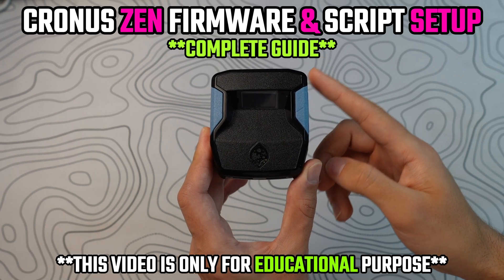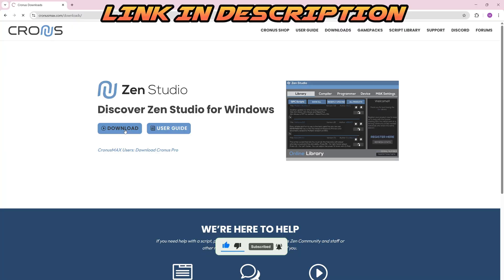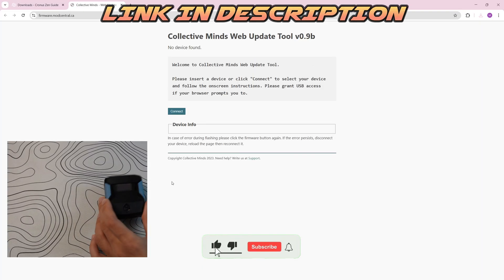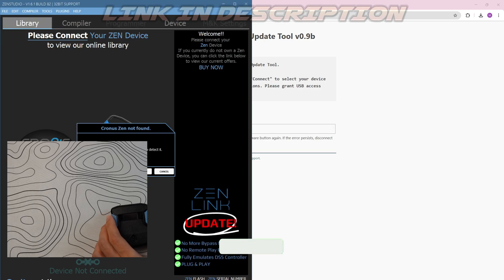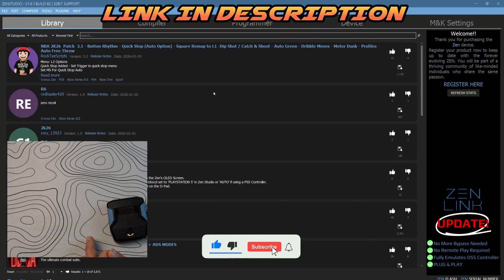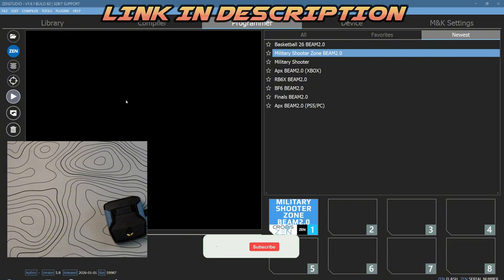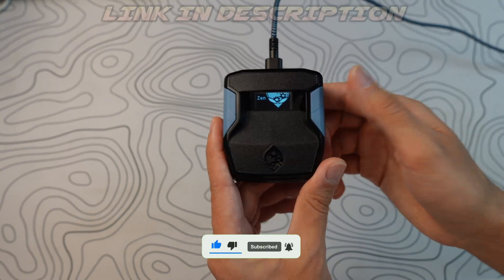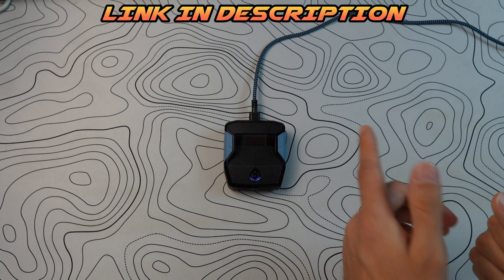How To Update Your Cronus Zen Firmware And Setup Your Scripts!!!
we are helping people get better aim with the cronus zen by having the right setup for all different games like call of duty warzone 3 and apex legends. If you need help with the cronus zen make sure to hit me up!

Chapter
0:00 - Intro
0:31 - Firmware Setup
2:24 - Script Setup
3:42 - Making Sure Script Is Active